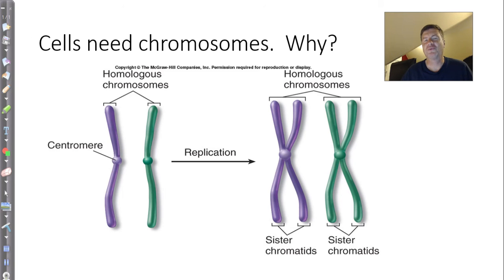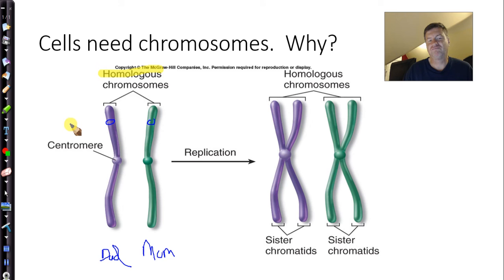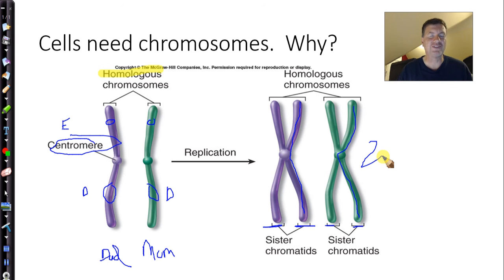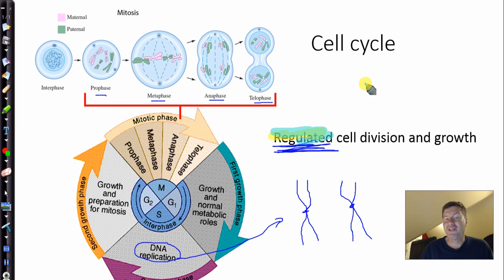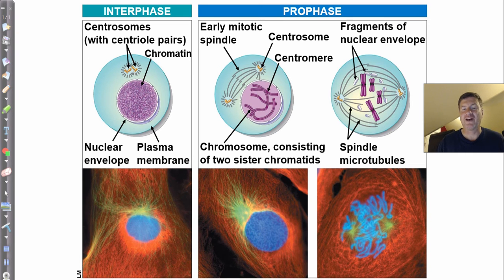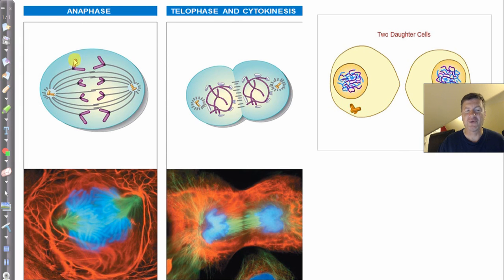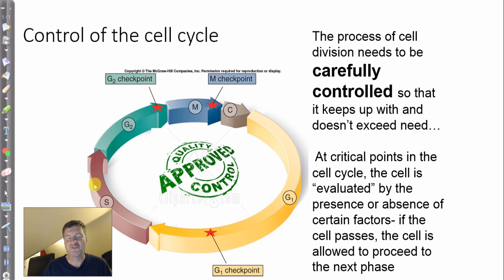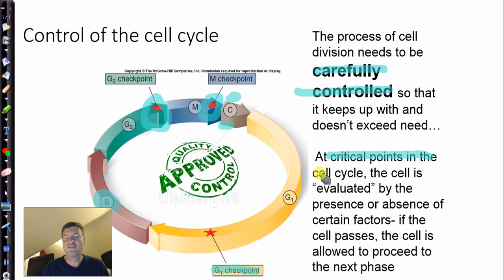V34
Moving DNA? How does DNA get moved to the right places when cells divide?